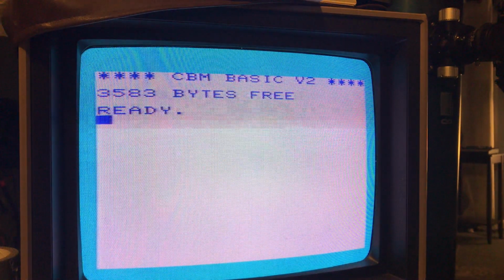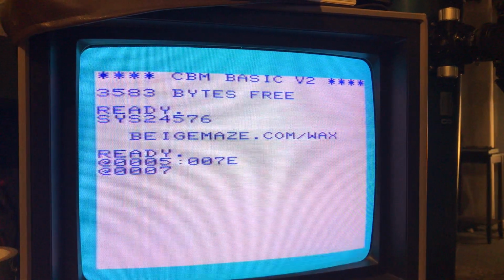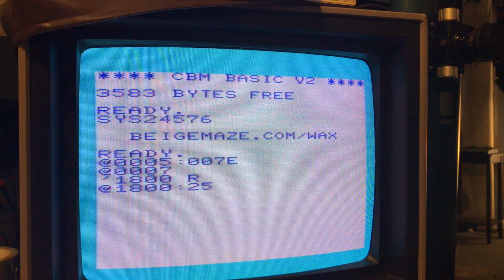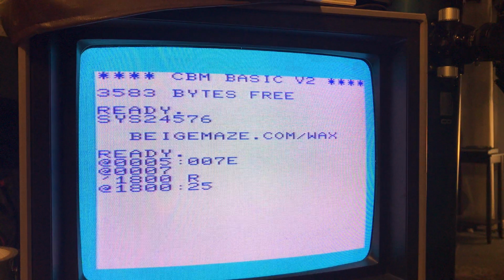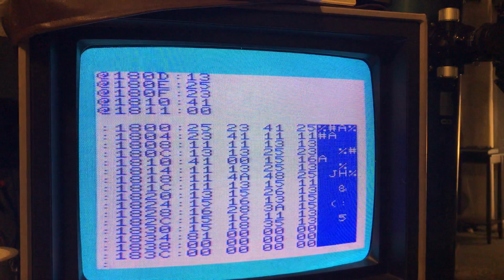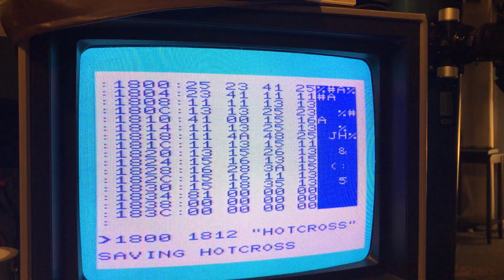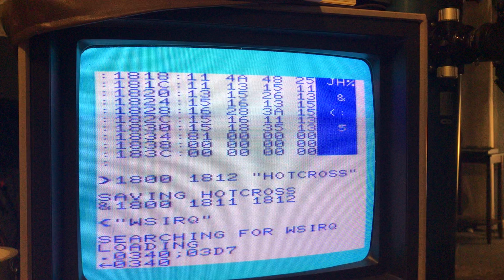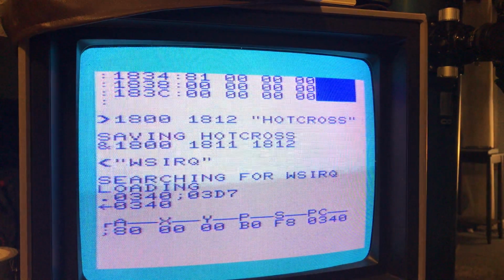wAxScore Demo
wAxScore is a wAx plug-in that allows quick entry of musical data for VIC-20 projects.